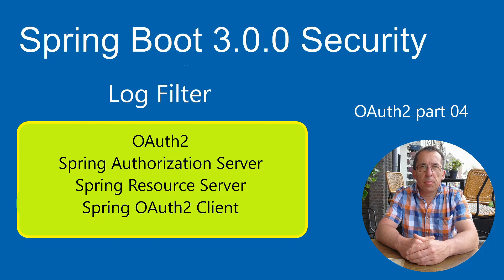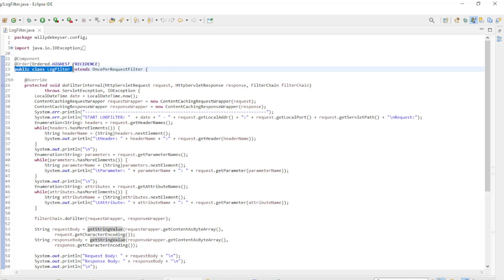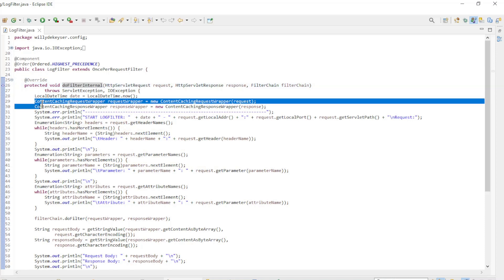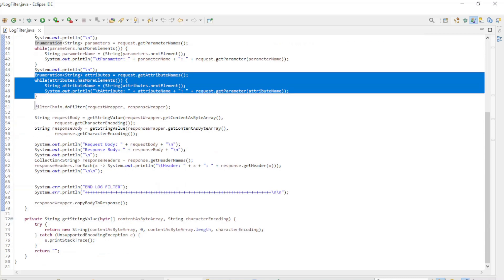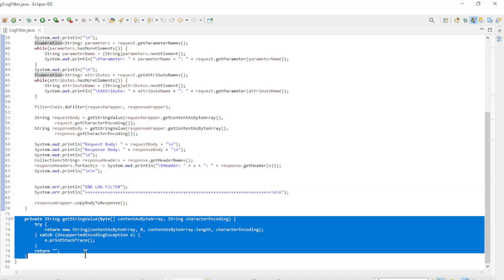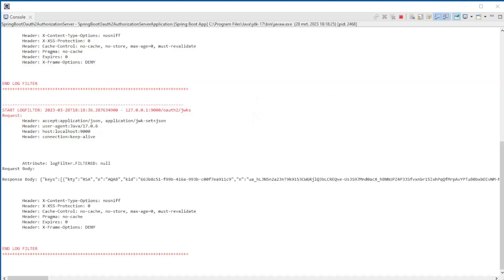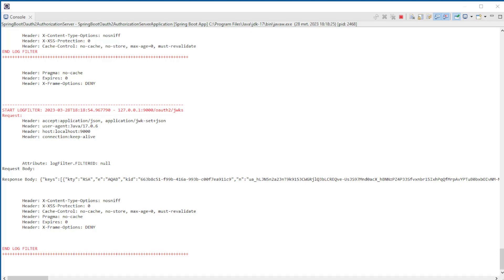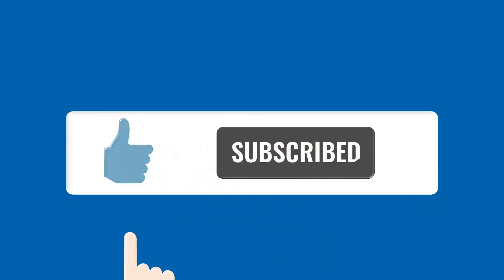Spring Boot 3 Oauth2 - Spring Authorization Server - Resource Server and OAuth2 Client - Log Filter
Spring Boot 3.0.0 Tutorial - Security - Oauth2

Part 04
Spring OAuth2 Client
With Log Filter